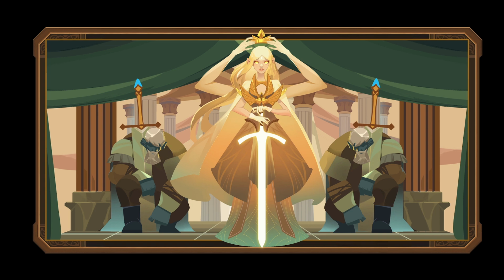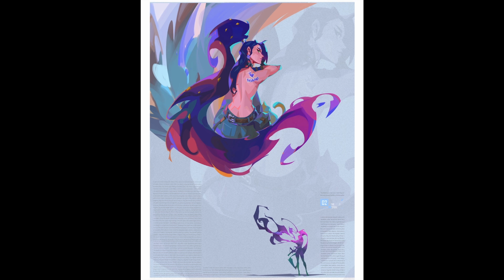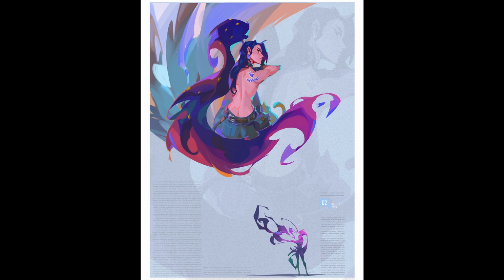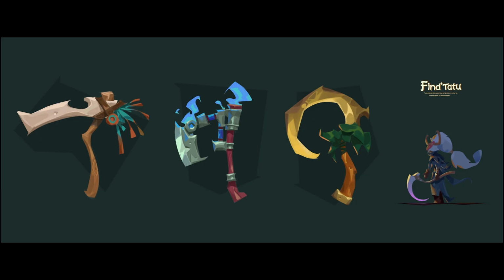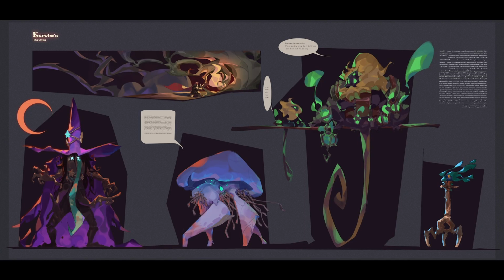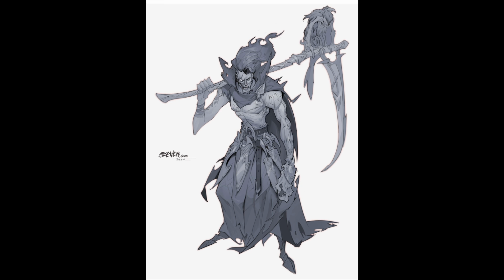The Mysteriously Colorful Art of SevenSeven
. Today on drawbli, we look at the art of SevenSeven